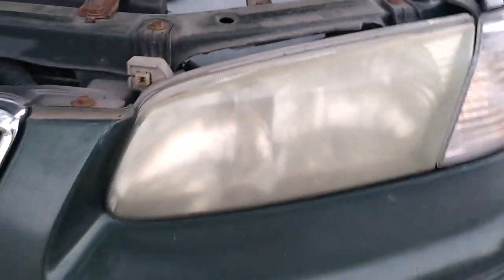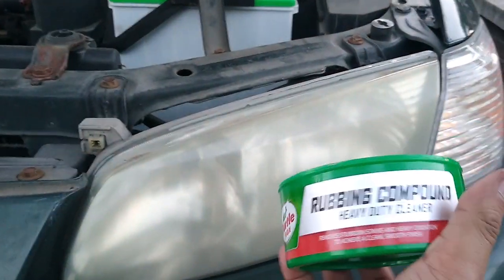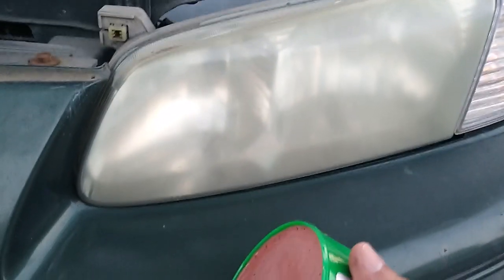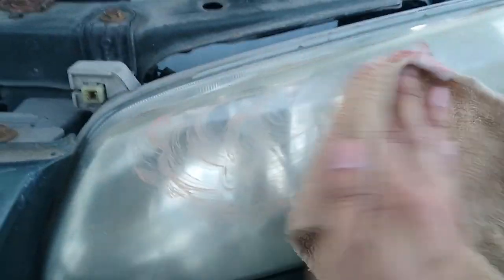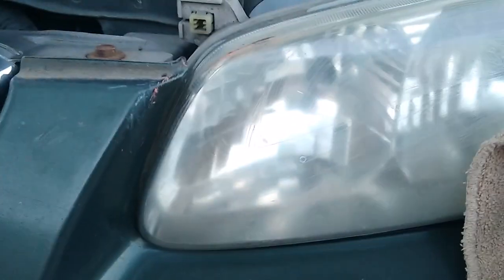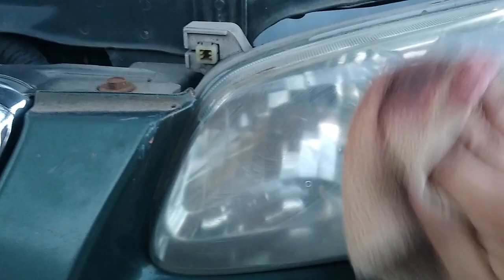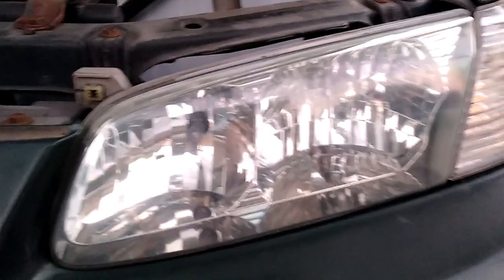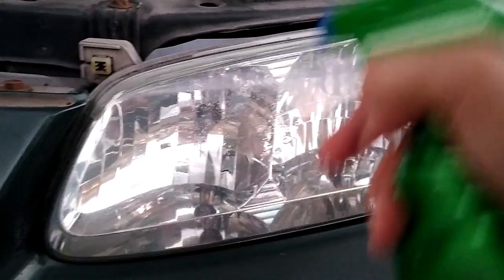DIY headlight cleaning with rubbing compound (easy and low cost)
Headlight cleaning with Turtle wax rubbing compound